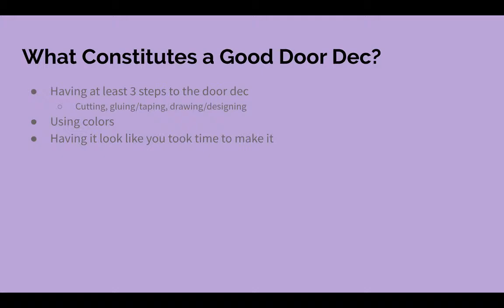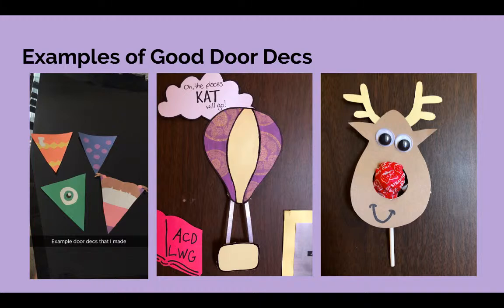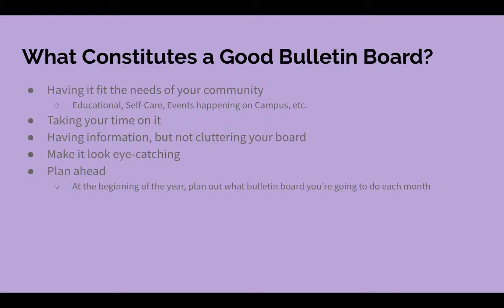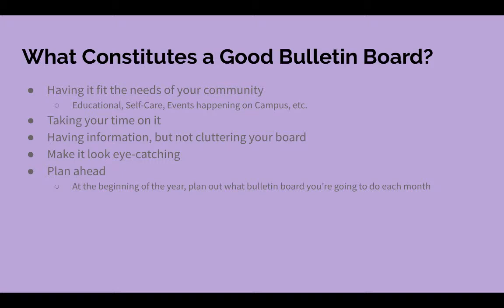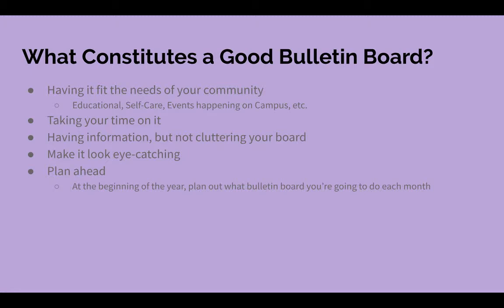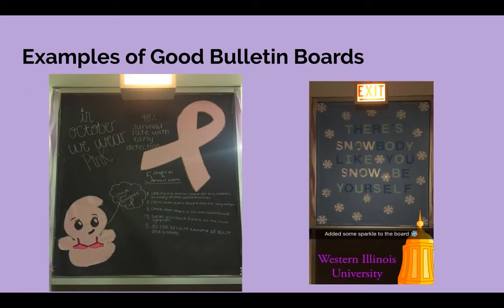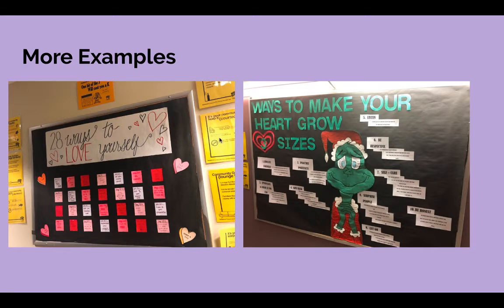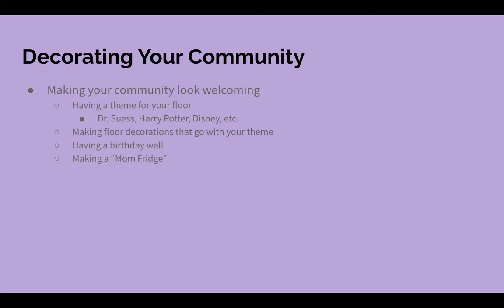Door Dec and Bulletin Board Module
RA Training 2019